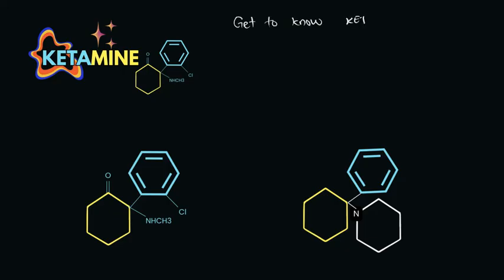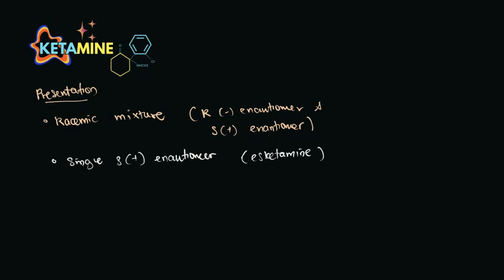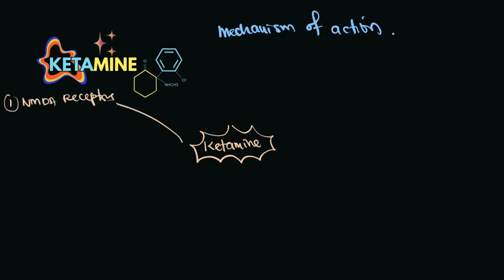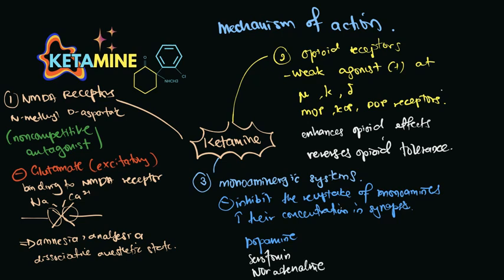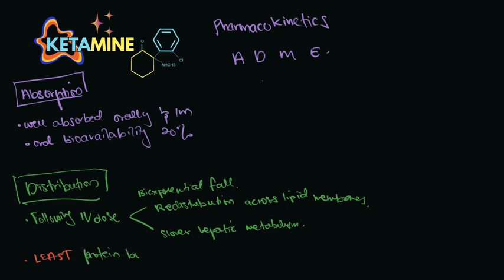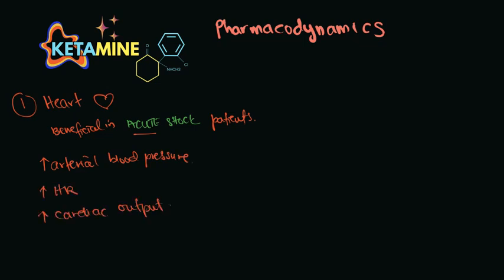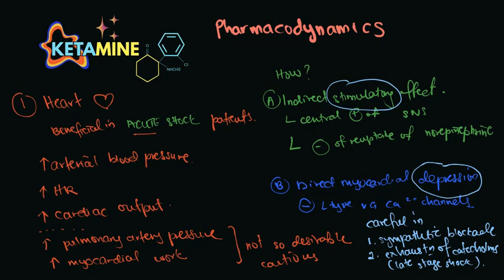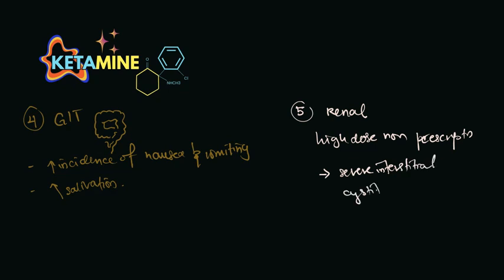Ketamine EXPLAINED| Pharmacology, Mechanism & Clinical Uses in Anaesthesia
Ketamine is often remembered for its emergence phenomena, hallucinations, and delirium, but for anaesthetists, it is much more than that.

In this video, we take a clear and structured look at ketamine, breaking down:
- Why ketamine causes dissociative anaesthesia
-  Its unique pharmacological properties compared to other induction agents
- Why it maintains haemodynamic stability
- Its role in trauma, shock, asthma, Common misconceptions and exam-relevant points every anaesthesia trainee should know
Ketamine is a drug with a reputation — but when used correctly, it becomes one of the most versatile and valuable agents in anaesthetic practice.
Whether you’re preparing for anaesthesia exams, working in the OT, ICU, or ED, or simply want to understand ketamine beyond the textbook buzzwords, this video is for you.

 Who this video is for:
 Anaesthesia trainees and medical officers
 ICU & Emergency Medicine clinicians
 Medical students revising pharmacology
 Anyone interested in understanding ketamine clinically and conceptually

Key Chapters

00:00 Introduction
00:50 Structure activity relationship
01:53 Presentation and Routes of administration
03:31 Uses and Dose
04:25 Mechanism of Action
07:34 Pharmacokinestics (Absorption, Distribution, Metatbolism, Excretion)10:00 Pharmacodynamics (effects on different body systems)